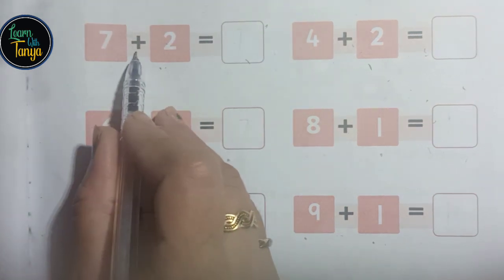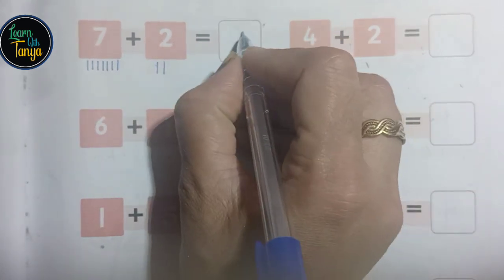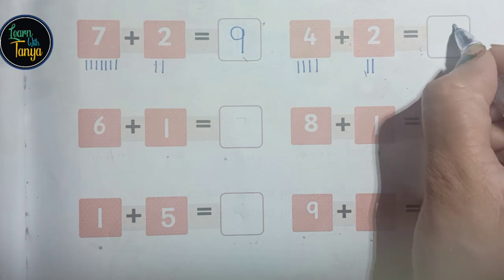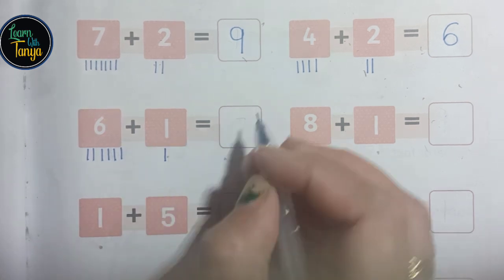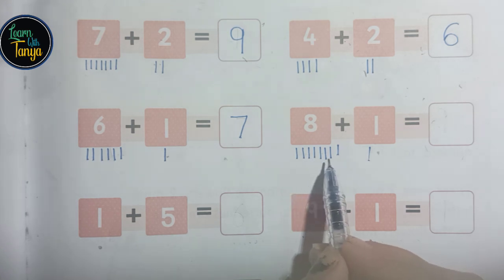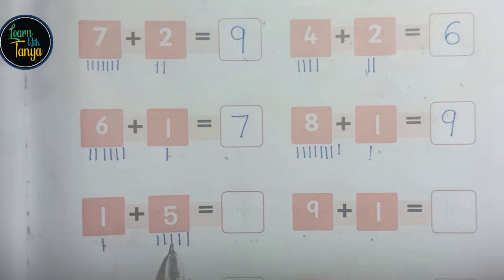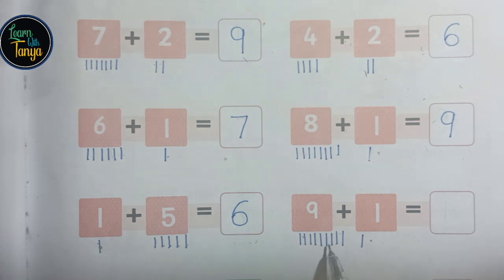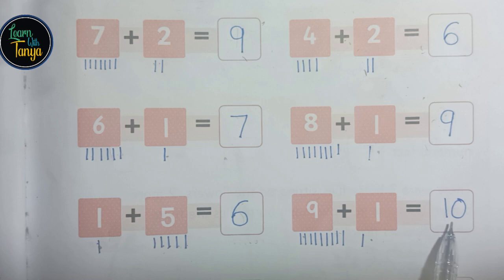One Digit Addition for LKG | Basic Addition For Kids